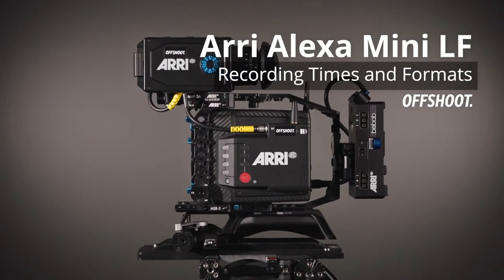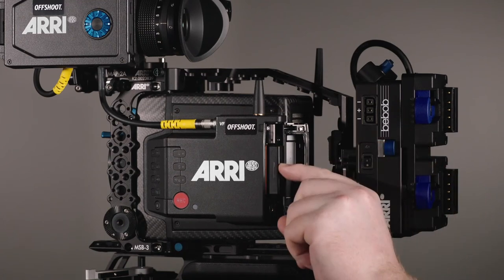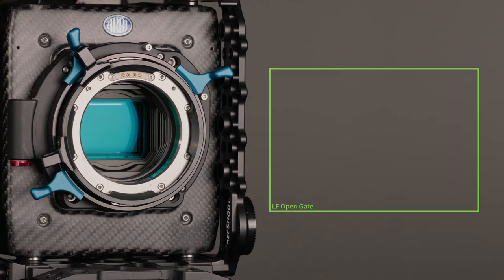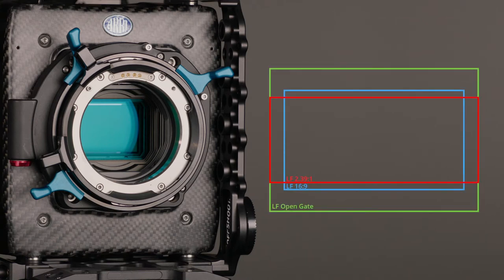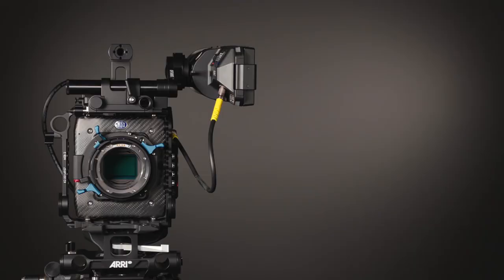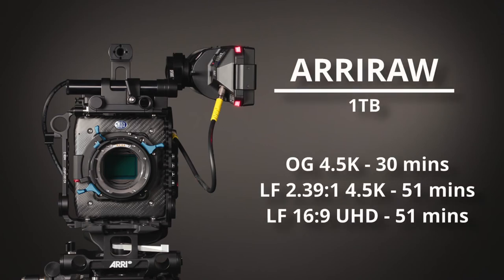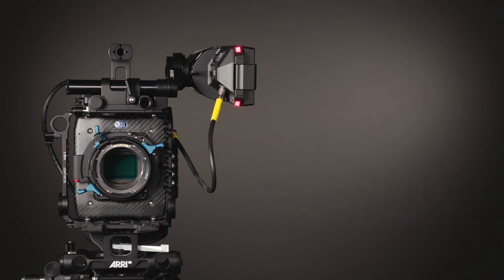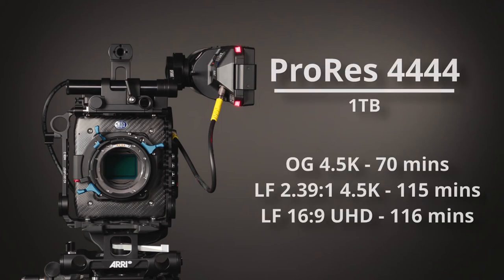Alexa Mini LF - Recording Formats and Times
This video is outdated. Please see here for the a current list of sensor modes in the Alexa Mini LF